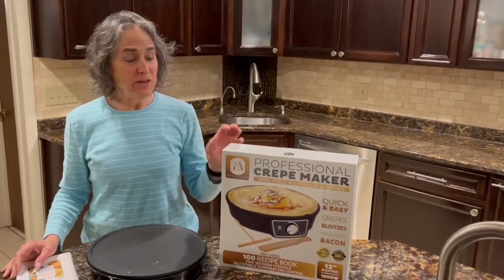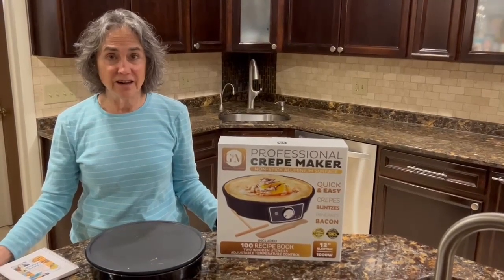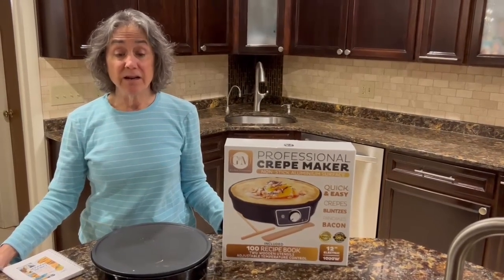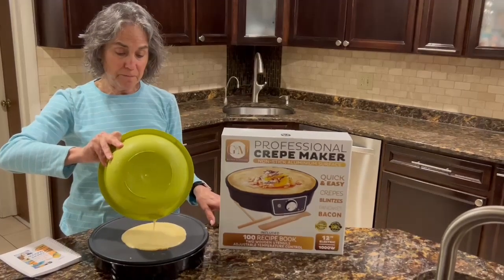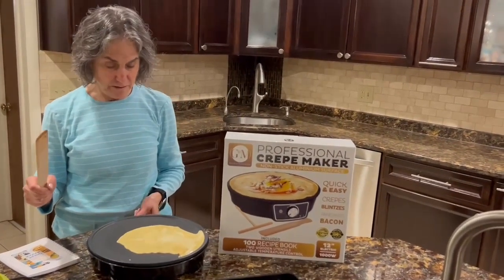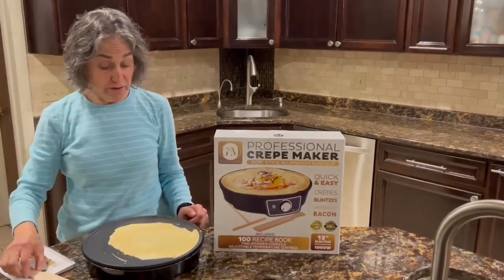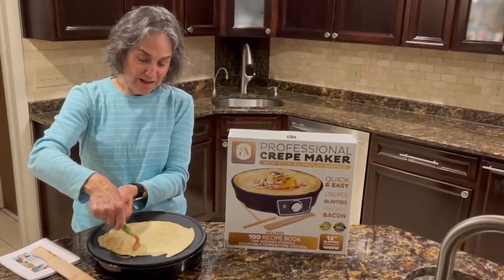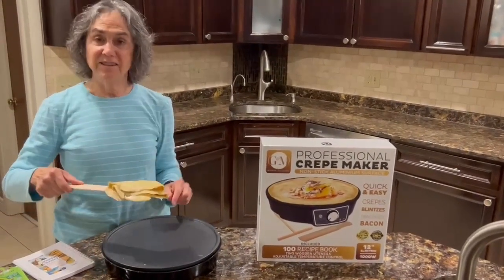Review of Crepe Maker Machine (Easy to Use), Pancake Griddle – Nonstick 12” Electric Griddle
Crepe Maker Machine (Easy to Use), Pancake Griddle – Nonstick 12” Electric Griddle – Pancake Maker, Batter Spreader, Wooden Spatula – Crepe Pan for Crepes Roti, Tortilla, Blintzes – Portable, Compact